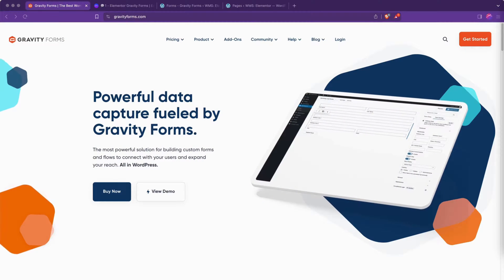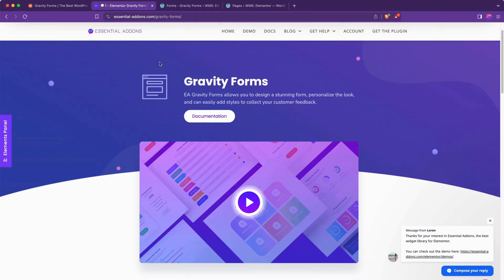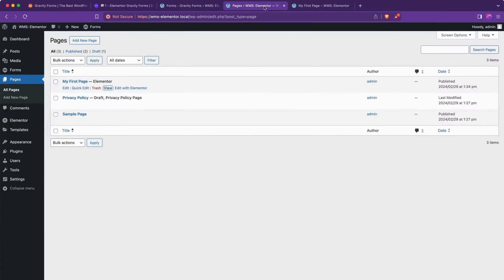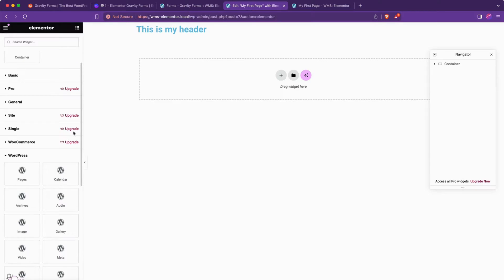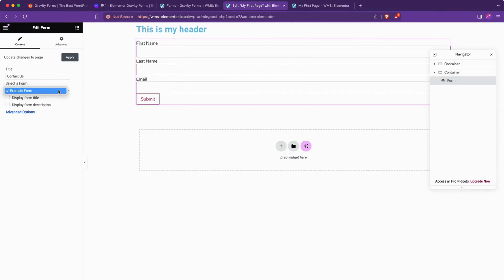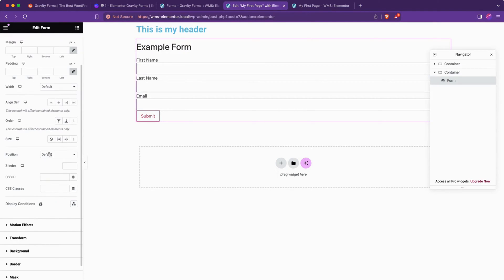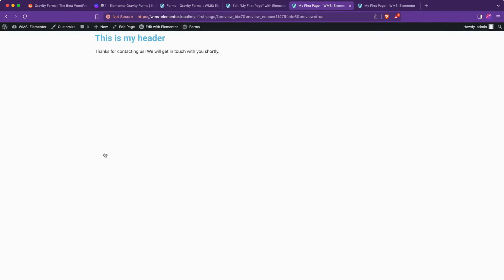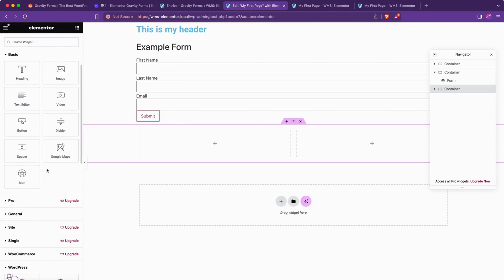How to add Gravity Forms to Elementor | Elementor tutorial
In this video, we go over how to add a Gravity Form to an Elementor page, quickly and easily! Gravity Forms provides so much form building power, and combing it with the Elementor page builder for WordPress gives you so many possibilities. Whether you are using the Divi theme or another WordPress theme, you'll find some useful tips here 🙂